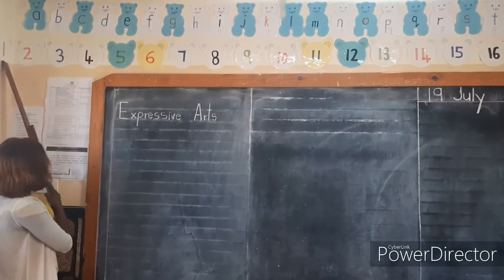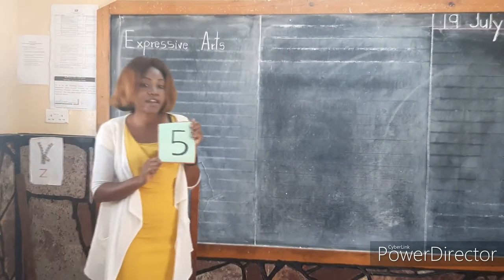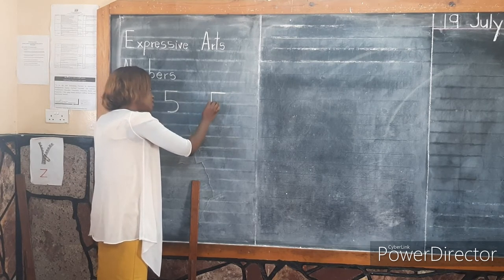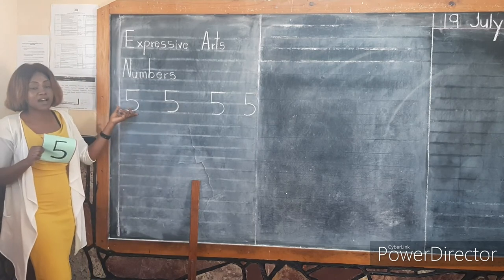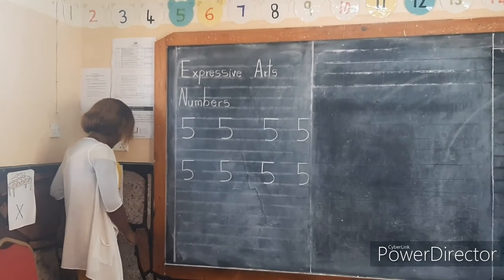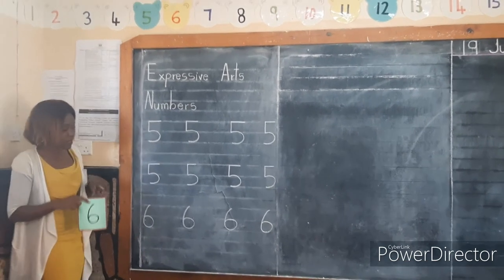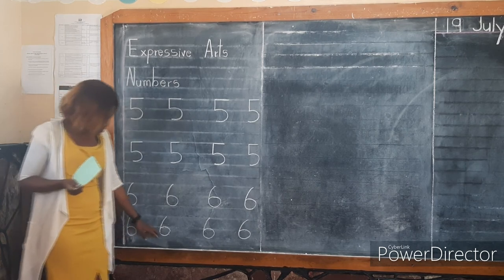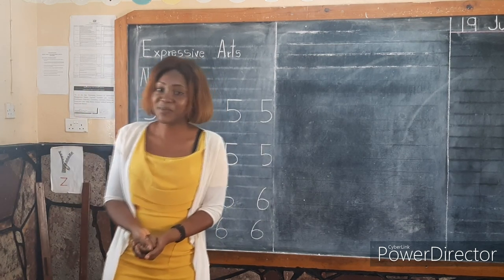Fountain School Middle Class Expressive Arts -Numbers- Tr. Mwila